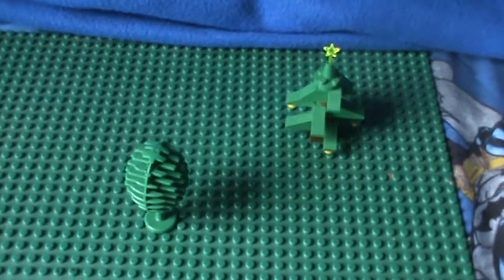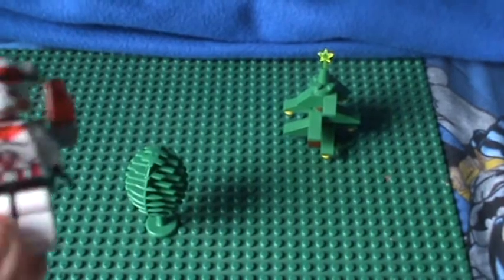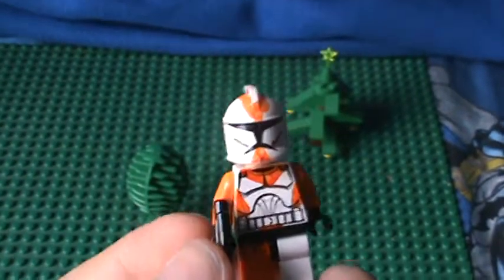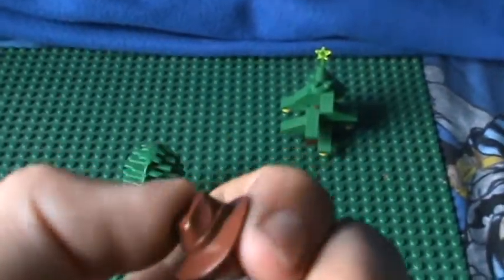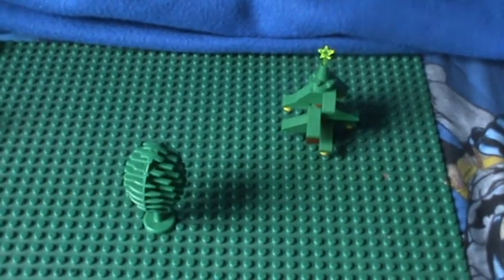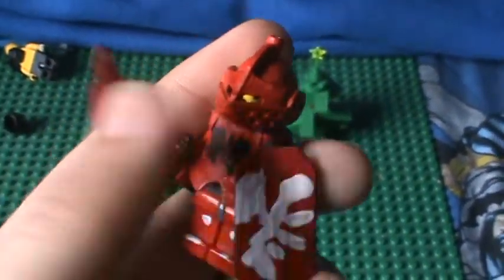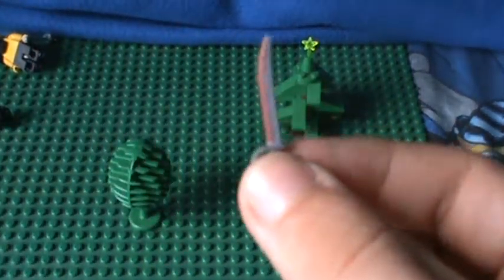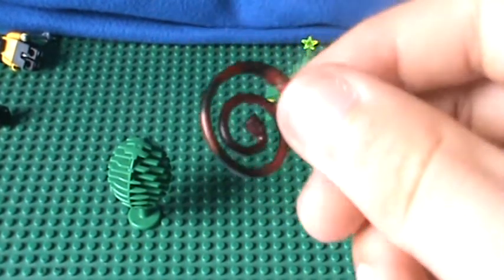lego runescape customs and other lego customs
lego minifigure and weapon customs based on mostly runescape but has other stuff too. tell me what u think of them! this is my first customs video, so no bad comments please.  thanks. my runescape user is ironlordpk